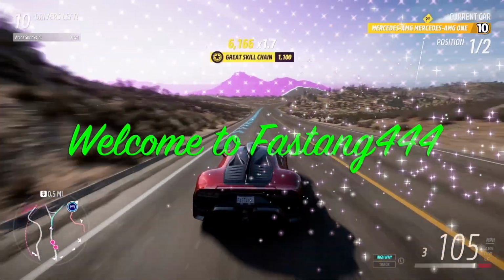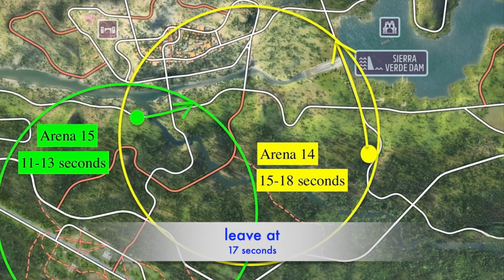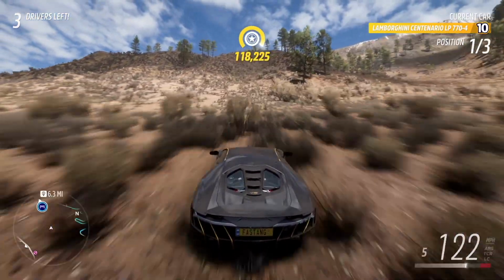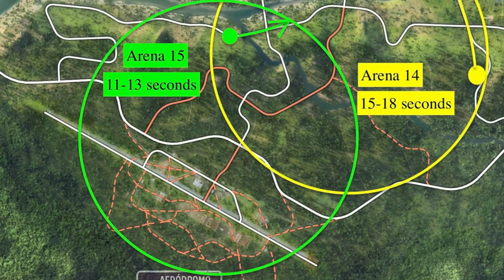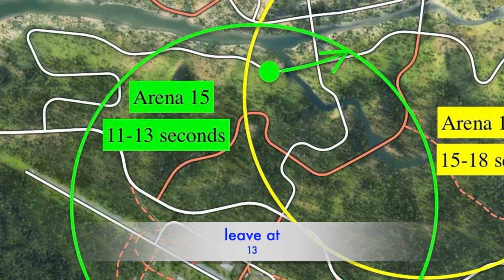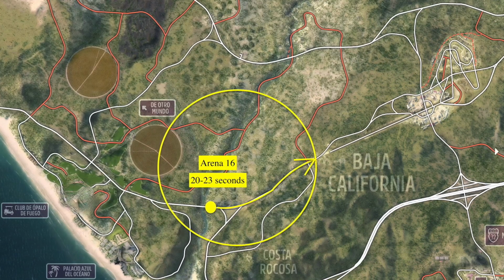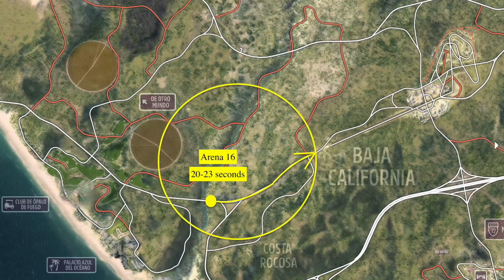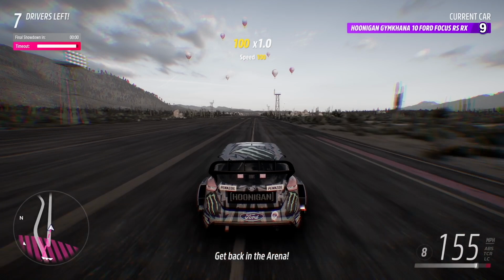Final Showdown Wins in Arenas 14, 15 + 16 with Timed Exits